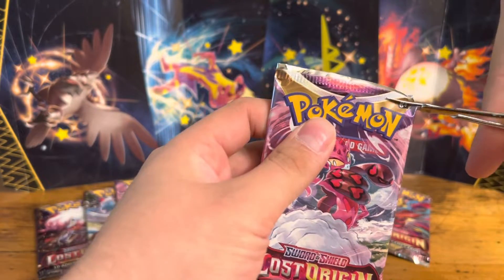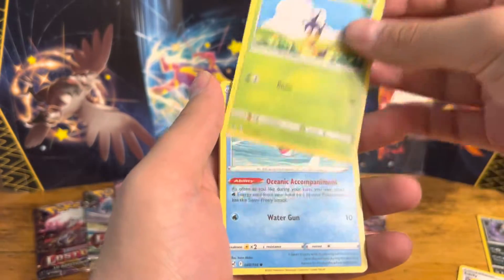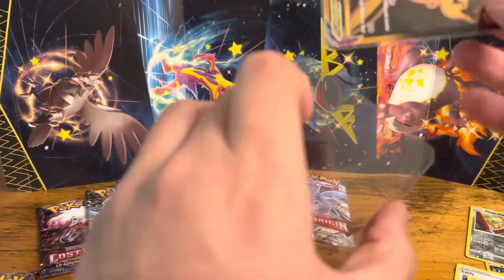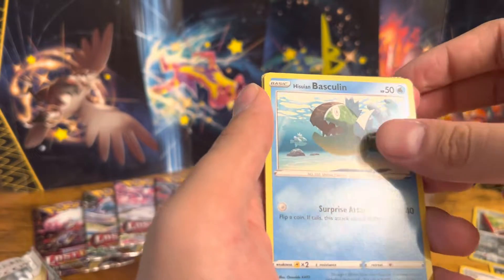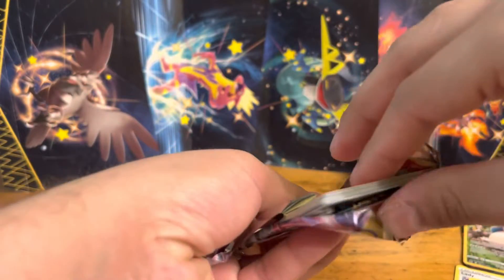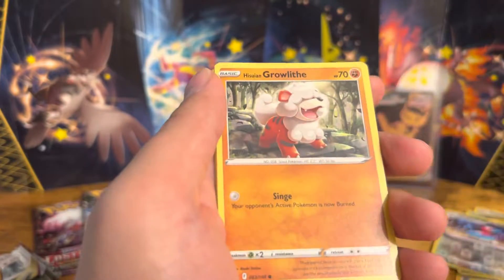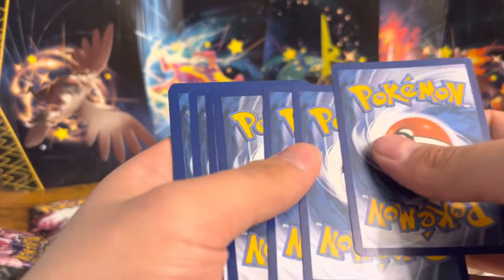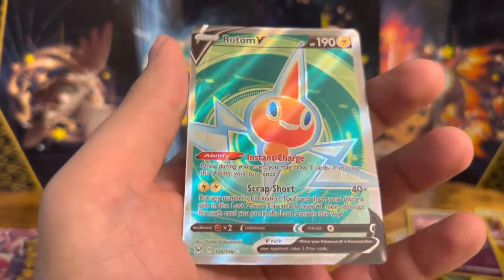10x Pack Thursday: Lost Origin